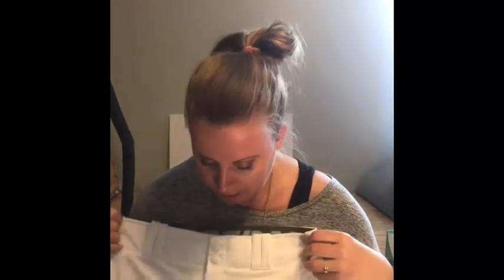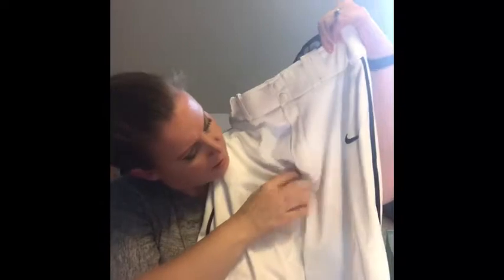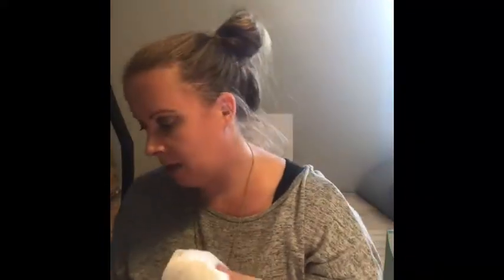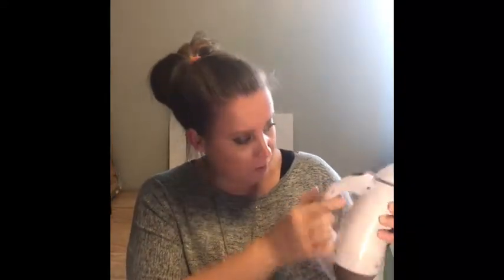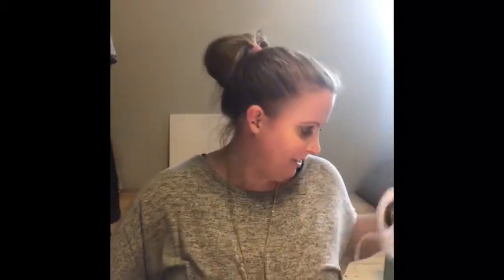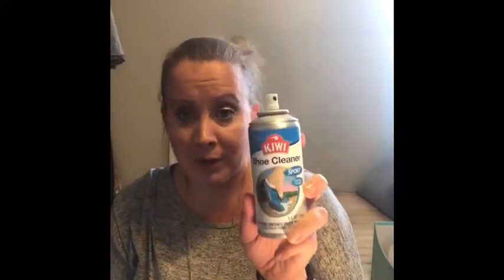Some cleaning tips for Poshmark!!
See how I got these white pants clean without washing them! Poshmark, eBay, thrifter, reseller